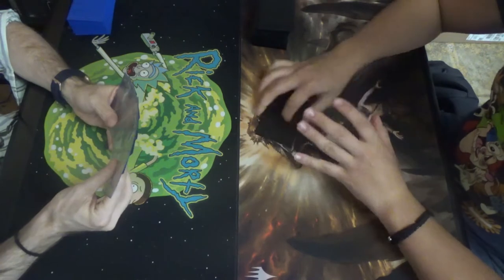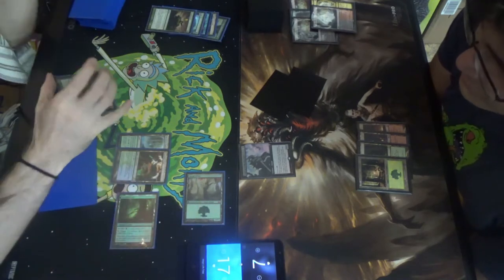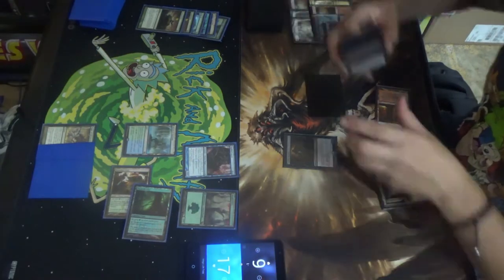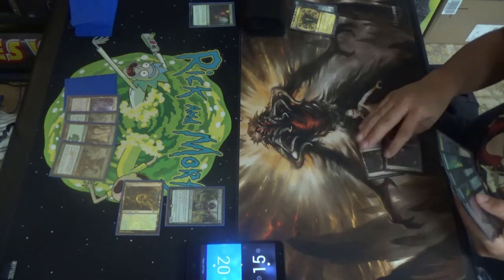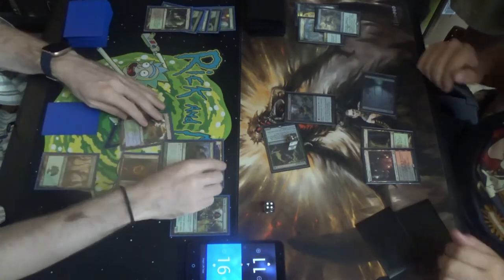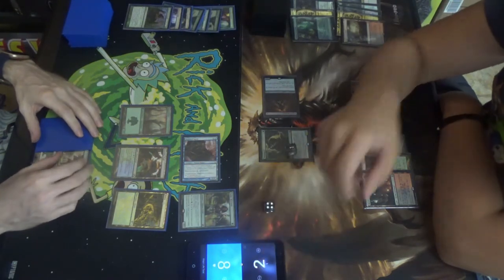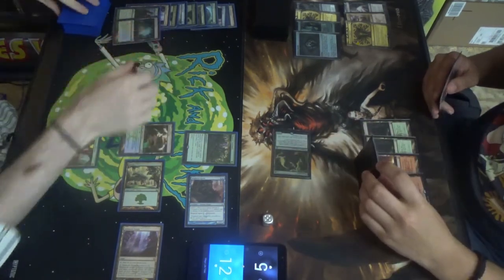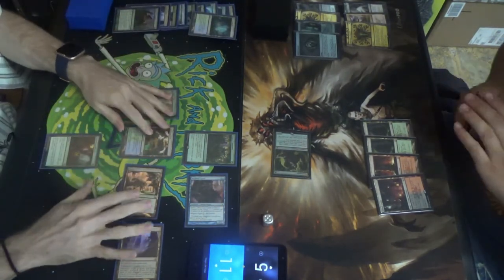Modern MtG — Simic Infect vs. Jund Shadow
Ah, Shadow. Were this recorded after MH2 had been fully released, then this matchup would have become significantly harder for me. Thankfully, we hadn't quite gotten to DRC-Spam City just yet.

Here's the decklist for Simic Infect for you all:
Creatures (13)
4 Blighted Agent
4 Glistener Elf
4 Noble Hierarch
1 Spellskite
Instants (19)
1 Become Immense
4 Blossoming Defense
4 Groundswell
4 Might of Old Krosa
2 Peek
4 Vines of Vastwood
Sorcery (7)
3 Distortion Strike
4 Scale Up
Lands (21)
3 Breeding Pool
1 Botanical Sanctum (which should be another Waterlogged Grove)
1 Dryad Arbor
2 Forest
4 Inkmoth Nexus
1 Pendelhaven
1 Waterlogged Grove
8 green fetchlands (currently 4 Misty Rainforests, 3 Verdant Catacombs, and 1Windswept Heaths)
Sideboard (15)
1 Ceremonious Rejection
1 Dissenter's Deliverance
1 Echoing Truth
1 Flusterstorm
1 Gaea's Blessing
1 Grafdigger's Cage
4 Nature's Claim
2 Relic of Progenitus
2 Shapers' Sanctuary
1 Veil of Summer

Thanks to our patrons:
LinkXNess
Mason Smith
Spidizzler

Special thanks to TapStart Games for allowing me to film at their store.